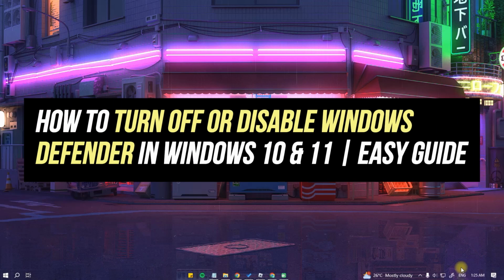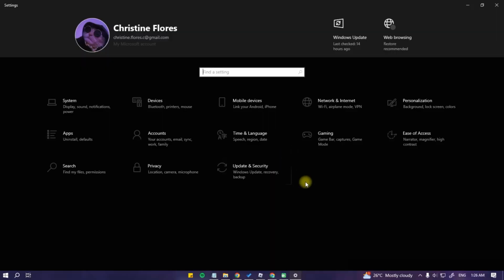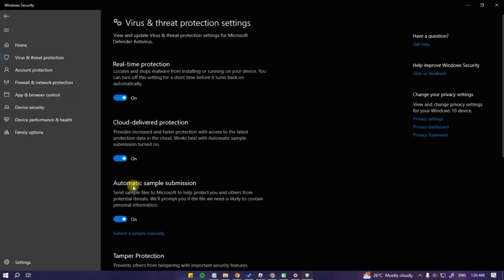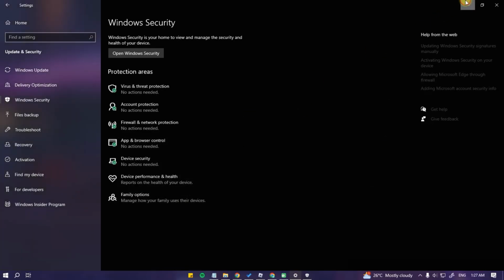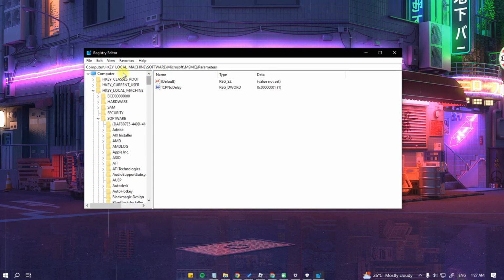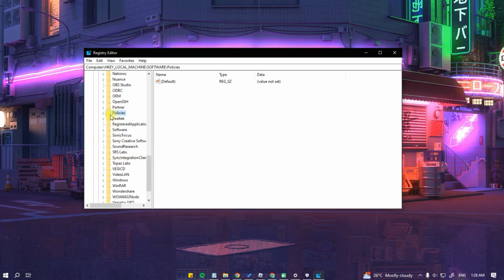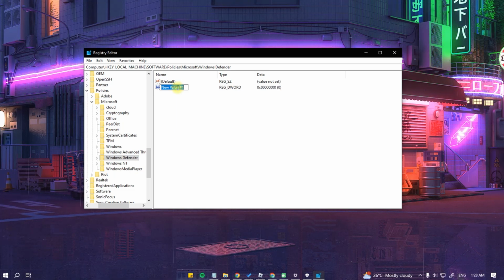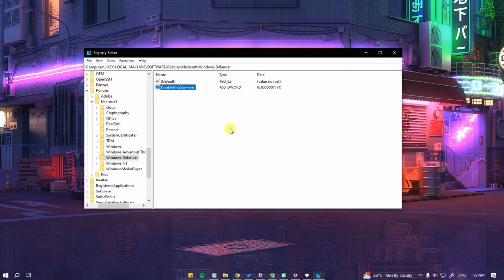How To Turn Off or Disable Windows Defender in Windows 10 & 11 | Disable Antivirus | Easy Tutorial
Want to know how to turn off or disable Windows Defender in Windows 10 or Windows 11? This detailed tutorial walks you through multiple methods to temporarily or permanently disable Microsoft Defender Antivirus on your system.

Learn how to use Group Policy Editor, Registry Editor, and Windows Security settings to stop Windows Defender from interfering with your apps or consuming system resources. Whether you need to install software that’s being blocked or you're troubleshooting performance issues, this guide has you covered.

Have another tech issue you want solved? Drop it in the comments below!